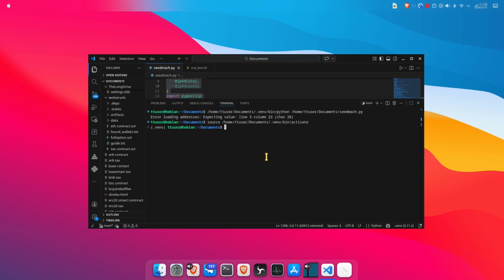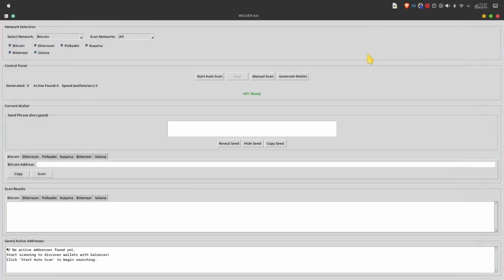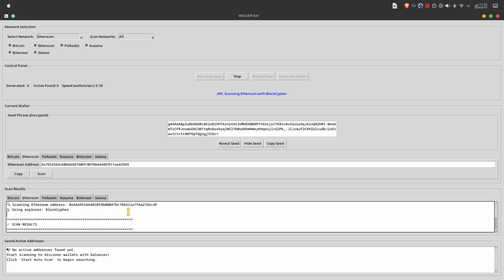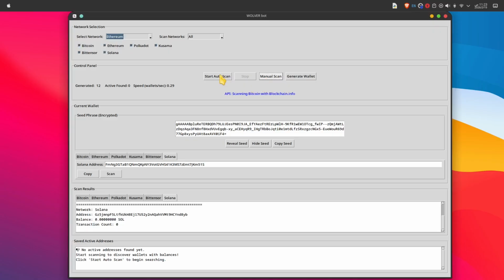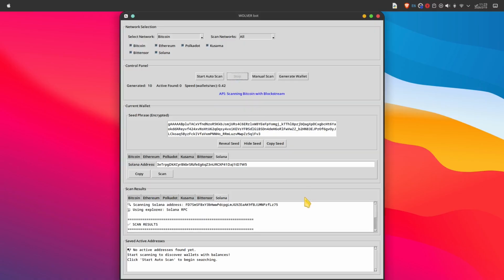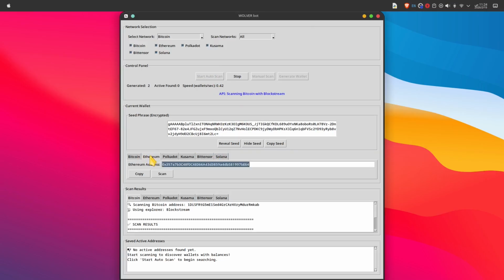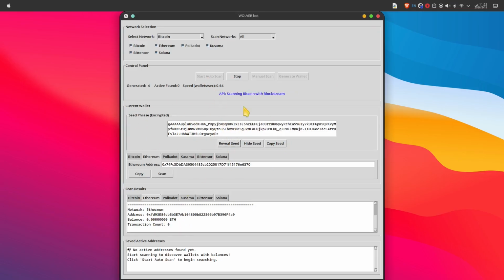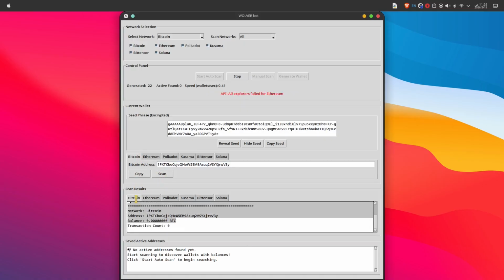ULTIMATE Multi-Chain Wallet Generator and Scanner (BTC, ETH, SOL) How to use (FULL GUIDE)